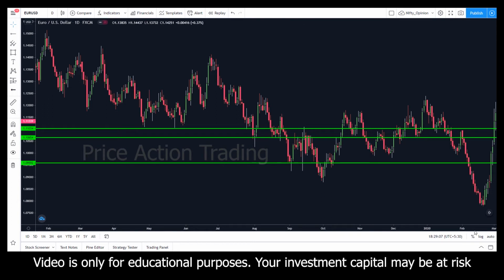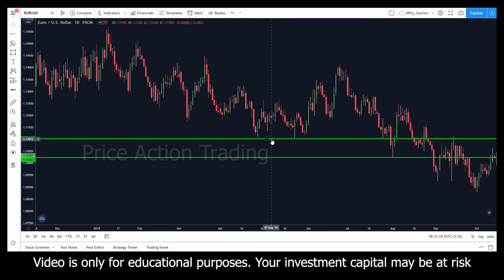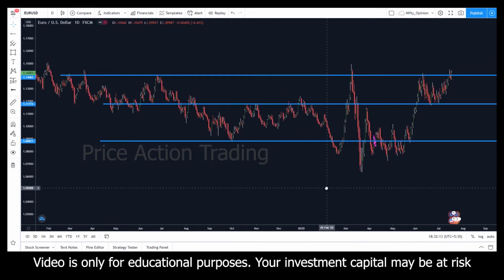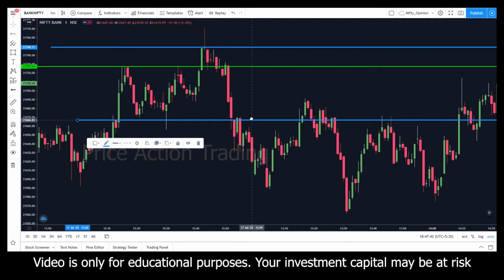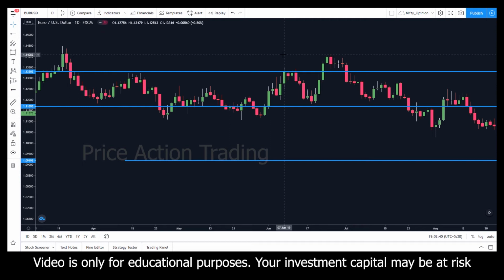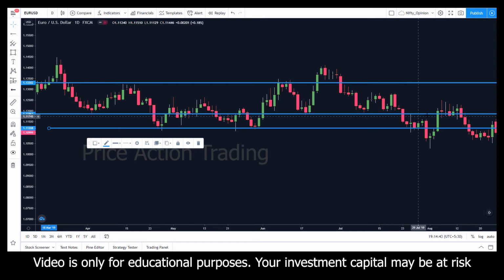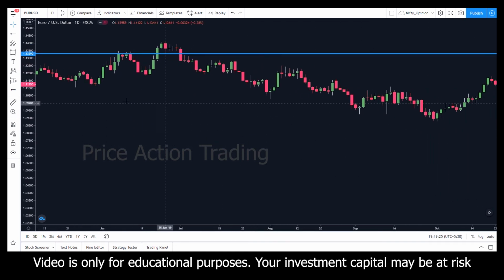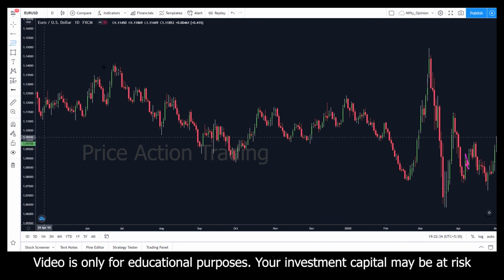Support and Resistance : 7 Tips To Draw Strong support and resistance in bullish and bearish market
Learn to trade only on support and resistance in both bullish and bearish markets. No need to use any indicators for your trading.

In this video, i will teach you 7 tips to see and visualize the  strong support area and resistance area in any trading, if you are trading binary options or
stock trading or forex trading these techniques implies to all.

Understanding the market structure, Support and resistance lines in the stock market is the only thing you need to understand when you are doing
trading be it intraday trading, scalping or swing trading.

When you are doing price action trading, there are only few things to be considered and you certainly do not need any indicators. One such technique
is to use SNR Lines, it will be applicable in the bear and bull market.

Share market is versatile, you will always learn new things but the foundation of those things rely on price action and learning to use market structures in forex trading
binary trading or any type of trading will benefit you when you stick to basics.

Above all , make sure you are doing write technical anaysis and not getting too deep in chart patterns , chart patterns are good but if you are only relying on those,
and not marking good support lines or resistance line then you will hit your stop loss and blame the market for your bad trading. Improve the skills by doing paper trading if you are doing binary options trade on IQ option like platform , make sure you are doing trading with only their dummy trading account.

In the Real market, you will have to be mindful of some SNR techniques, and once you master those techniques, trading with support and resistance lines becomes easier and maybe you can move into forex trading or stock trading not only binary trading.

Trading with trend --

You can also follow the channel updates and latest video content here on Facebook :

Join the telegram channel to get the latest updates about the prices and other educational related things